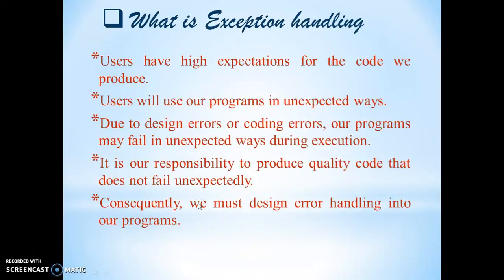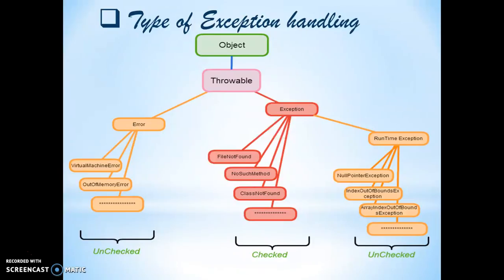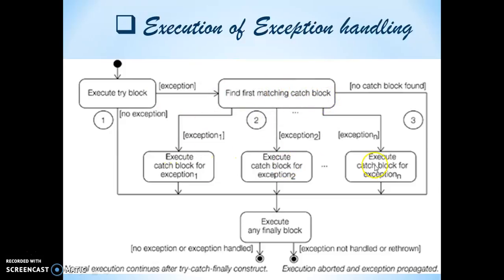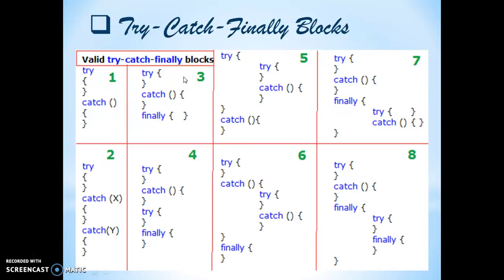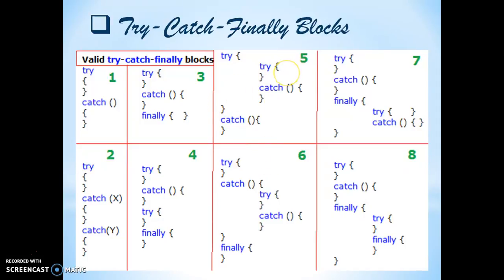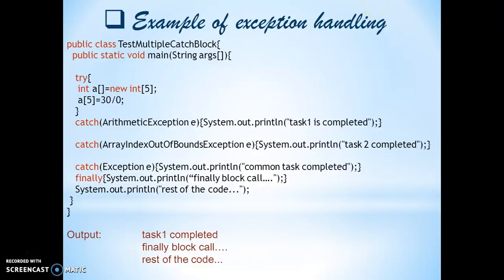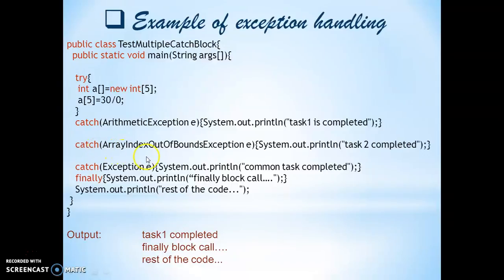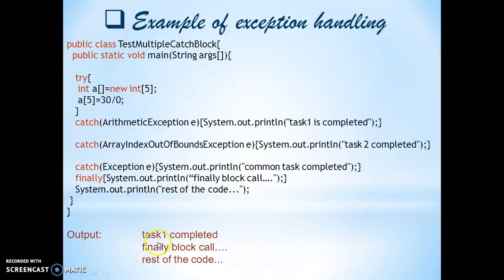JAVA - Exception Handling in java